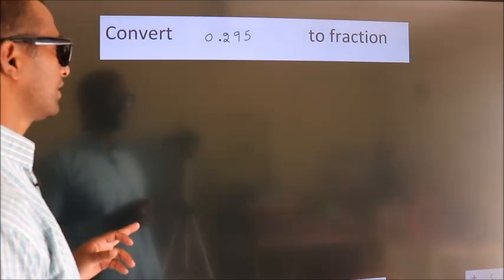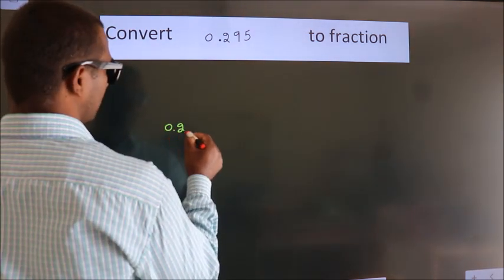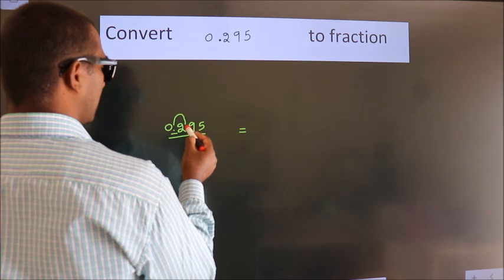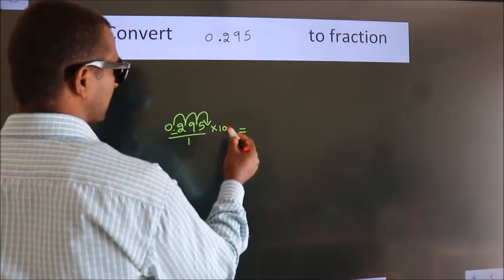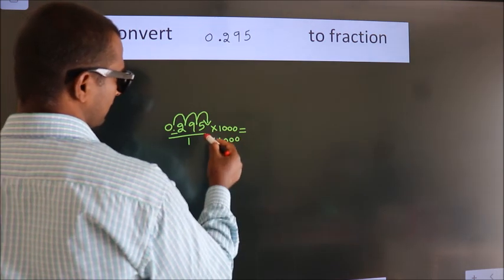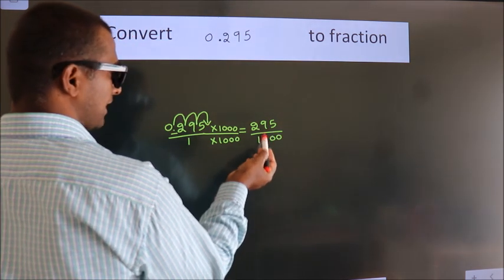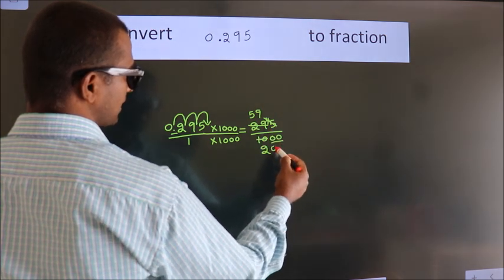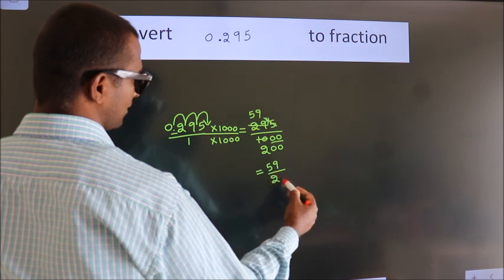CONVERT DECIMAL 0.295 = ?/? TO FRACTION